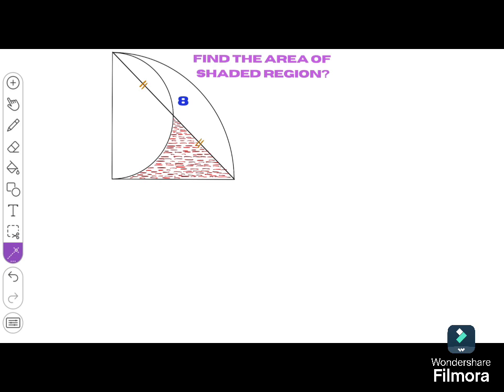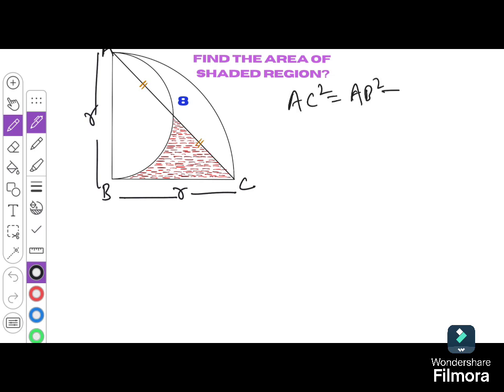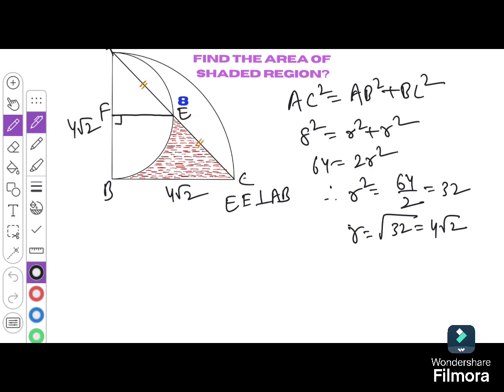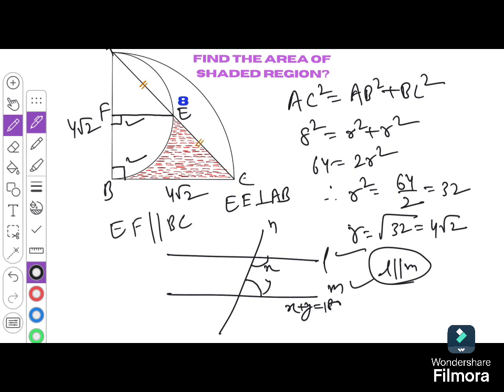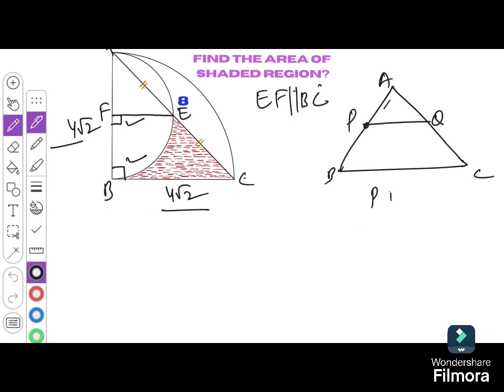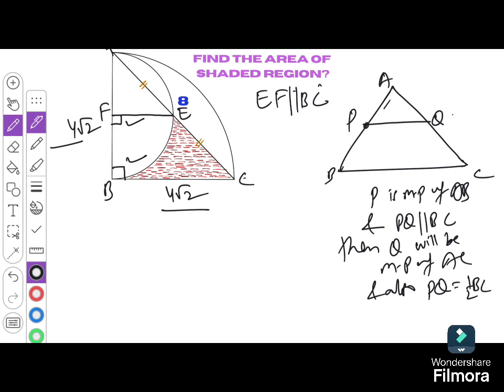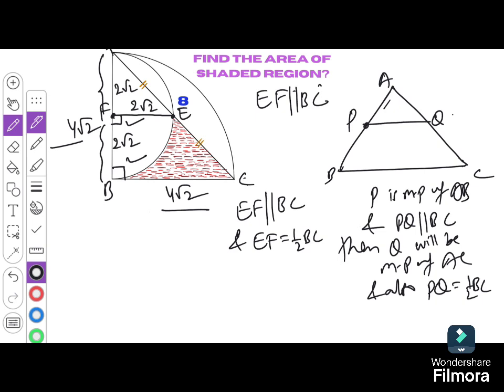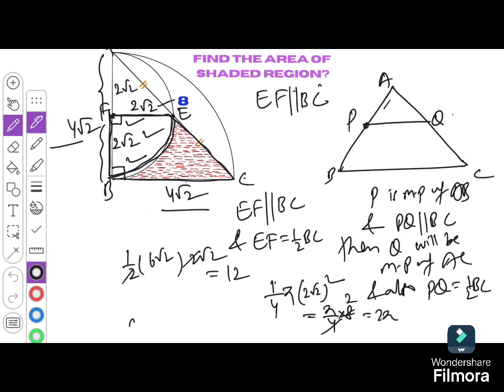Geometry and Mensuration for SSC exams